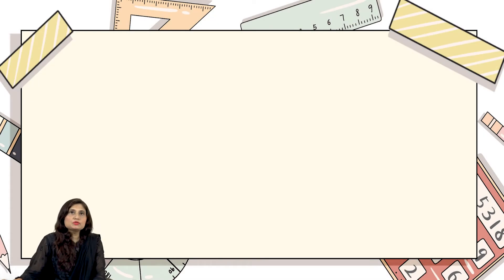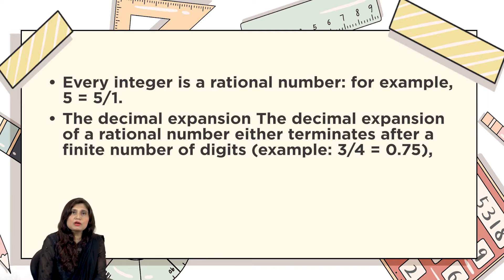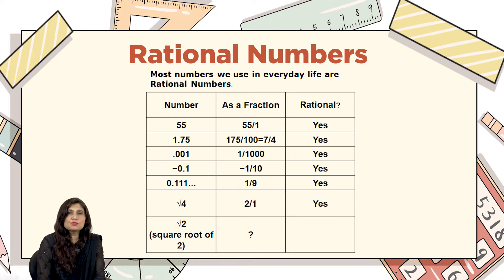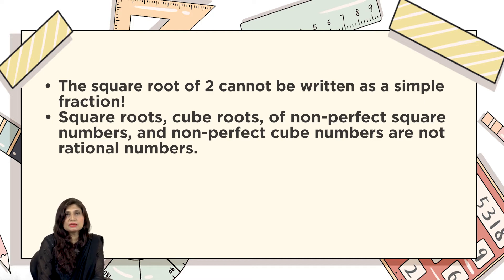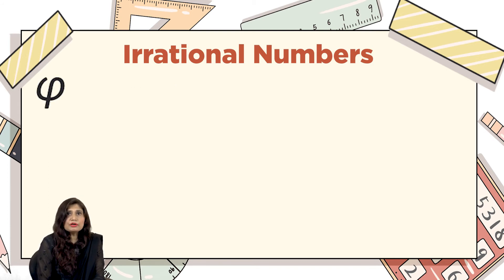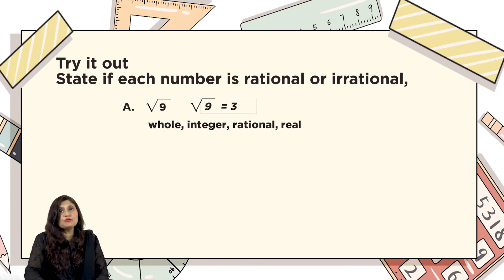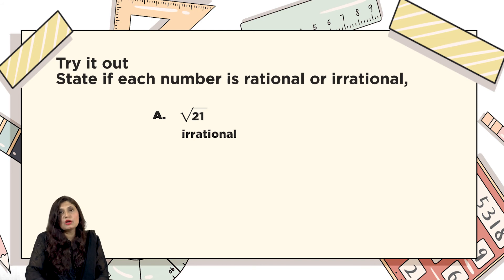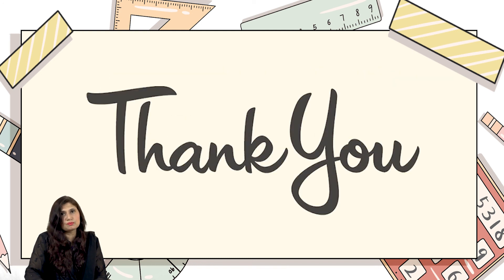Math - Class 7 - Rational and Irrational Numbers - Ms Zubia Mohzar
This video is about identifying the differences between rational and irrational numbers.